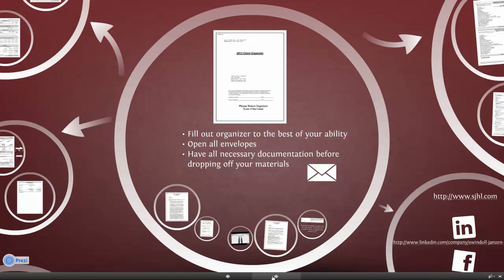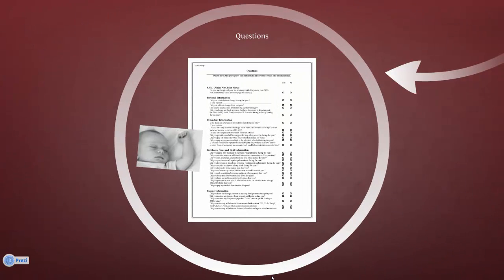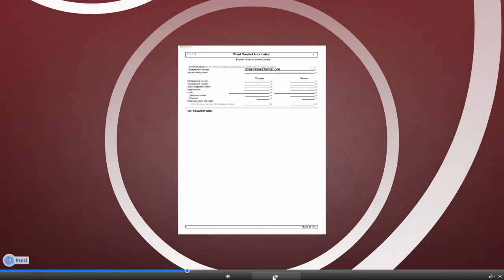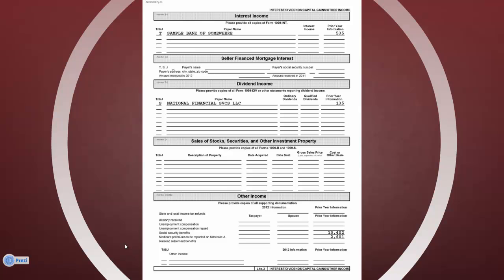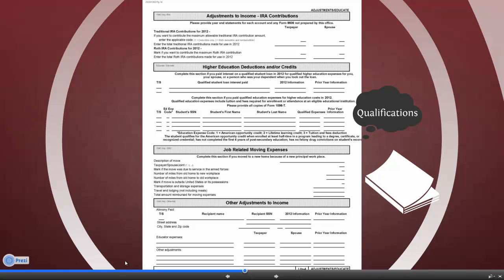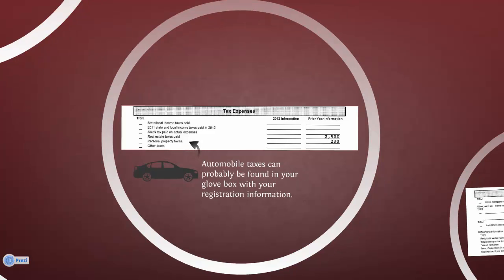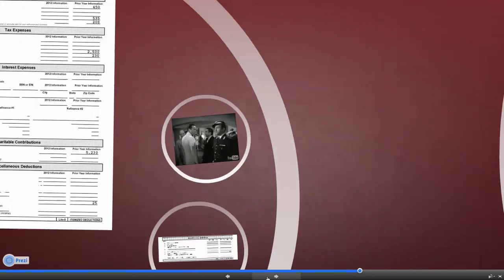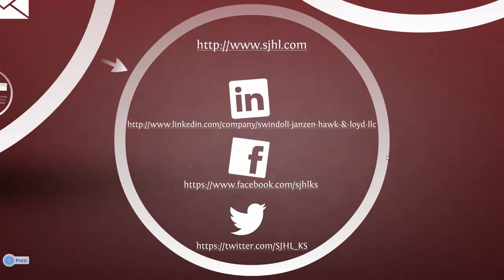Prepare for Tax Season Using Your Organizer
- Getting ready for tax season doesn't have to be so hard. Utilize your Swindoll, Janzen, Hawk & Loyd, LLC Client Organizer and it will walk you through everything your accountant needs to complete your tax return.